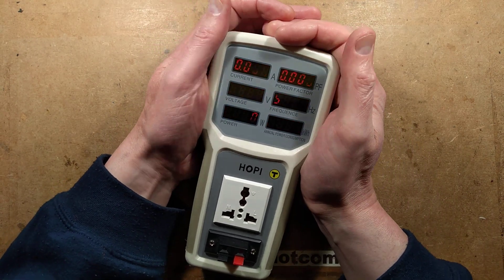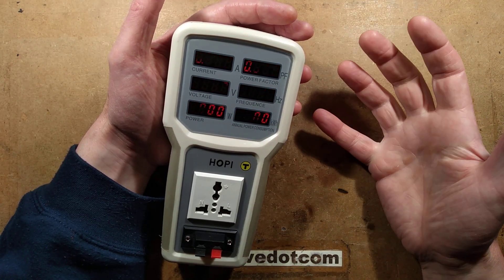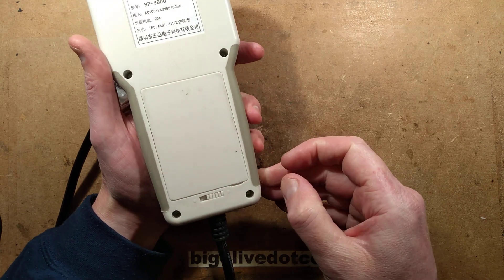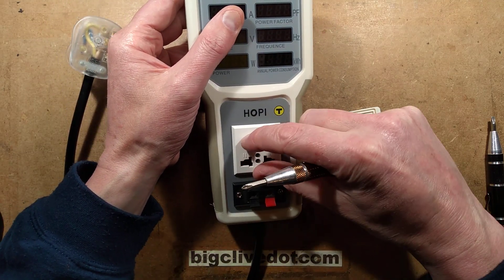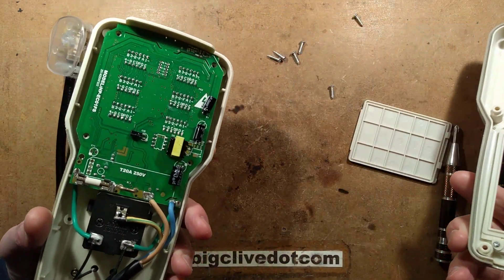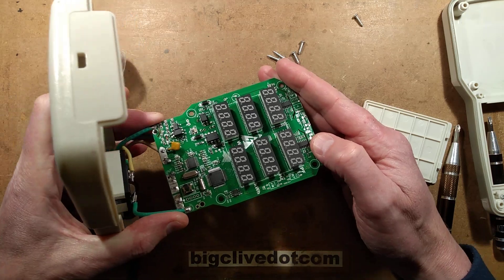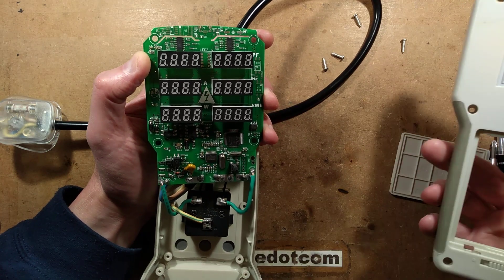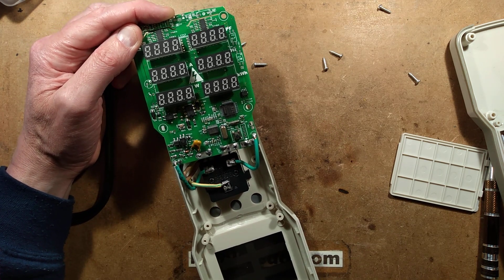Inside the Hopi power meter. (It contains a smart meter chip!)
I've often been asked if I can take the Hopi to bits, so I did.
While being a bit shady in some areas, the design is surprisingly sophisticated.
It also has a secret button I didn't know about!